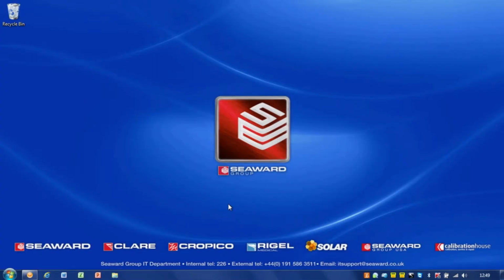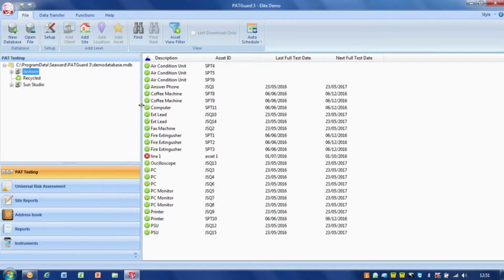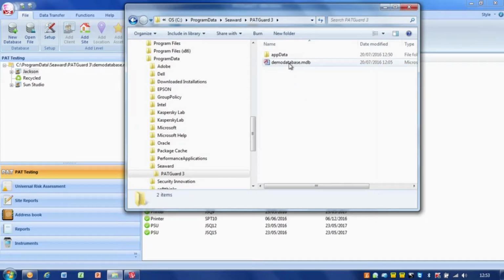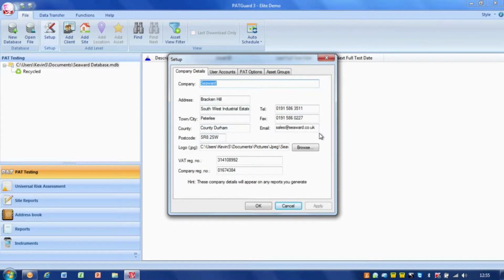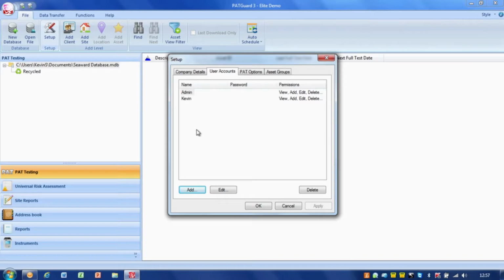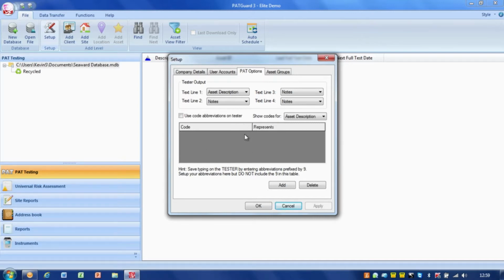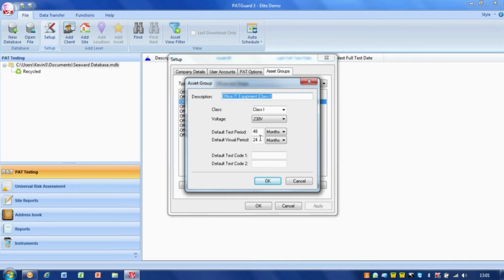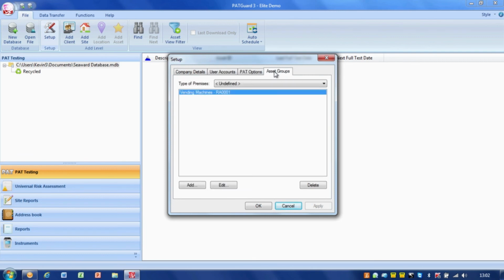An Introduction to Seaward PATGuard 3 PAT Testing Software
An Introduction to Seaward PATGuard 3 PAT Testing Software (400A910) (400A917)